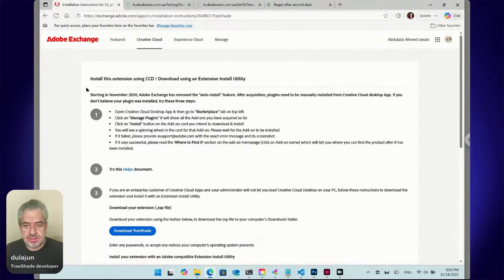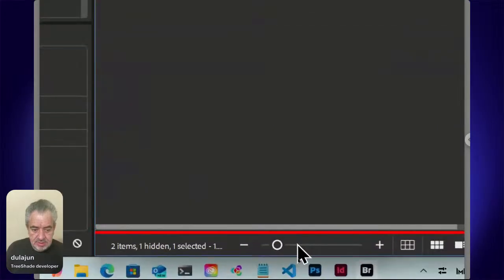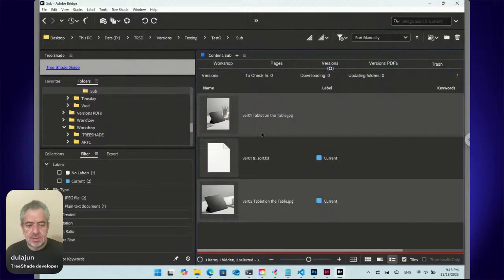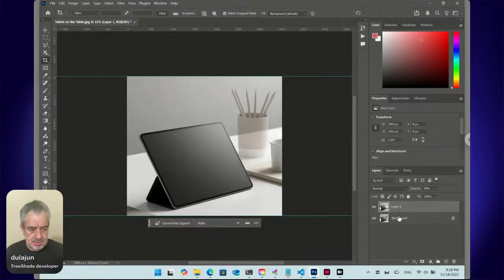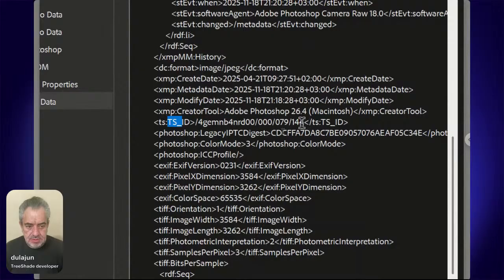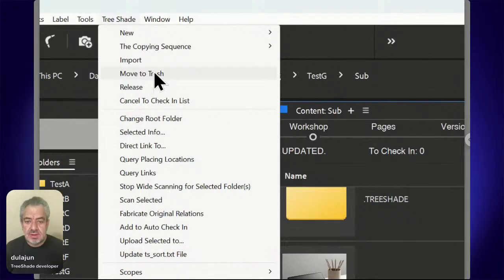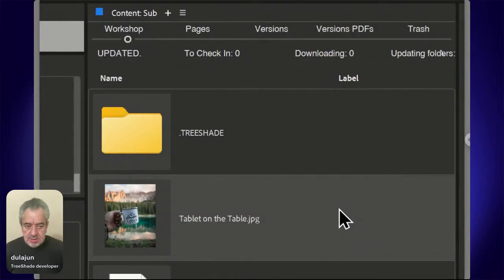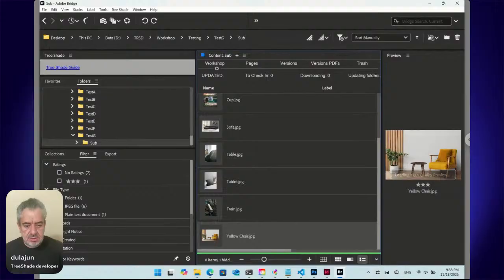Tree Shade | Using REGEX to Replace File Names